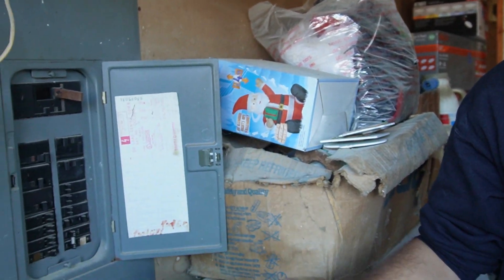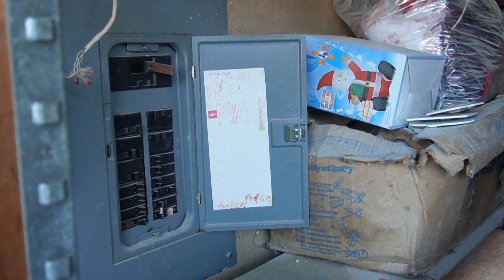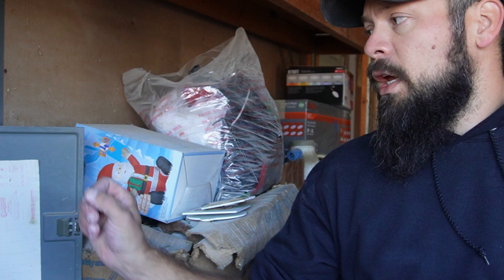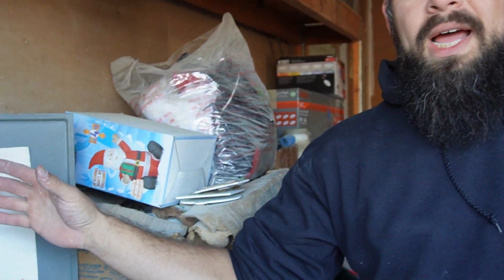How To Properly Install a Home Generator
Do not hire a handyman to install a home generator!  Garrett shows you why and what to do instead.